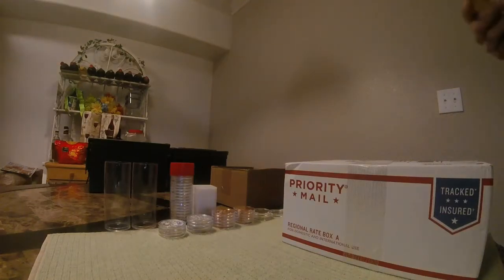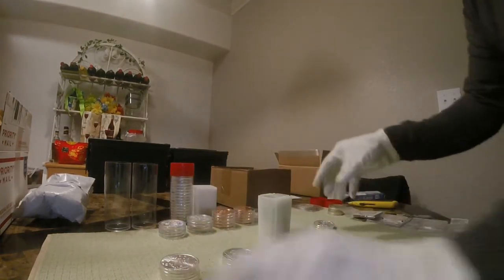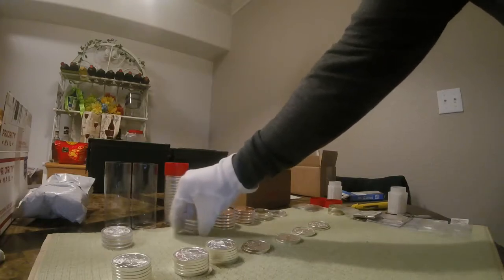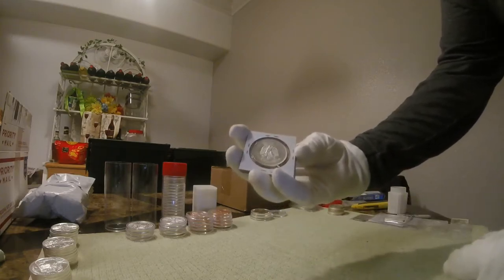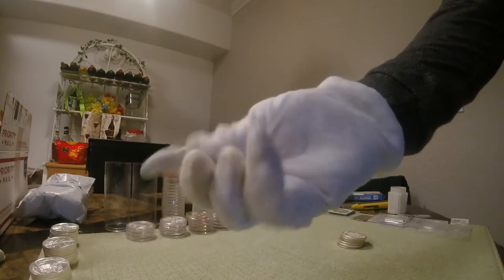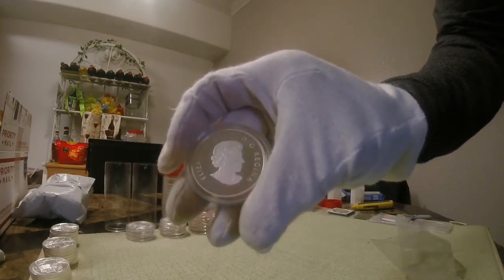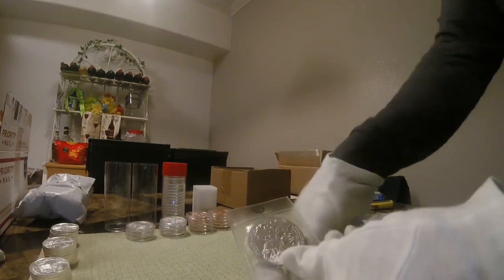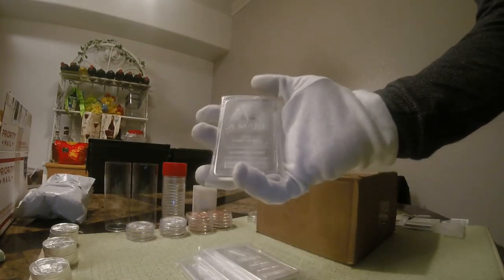7 - More Zombucks & Nov Pickups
Novermber Pickups